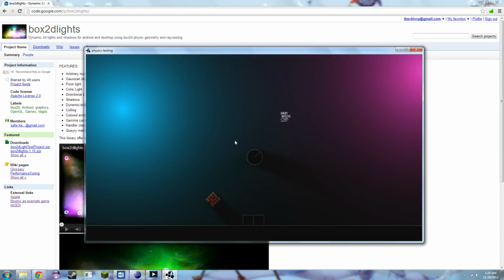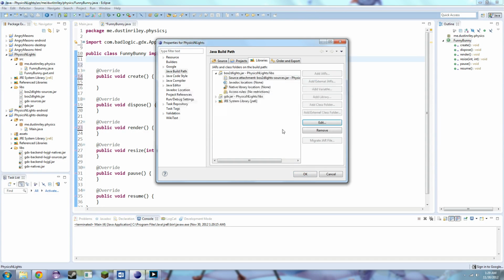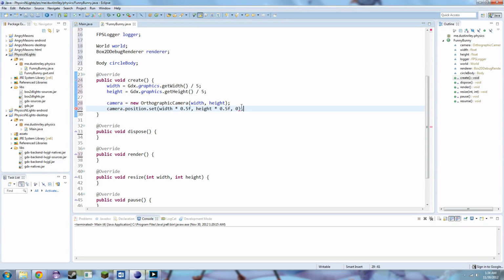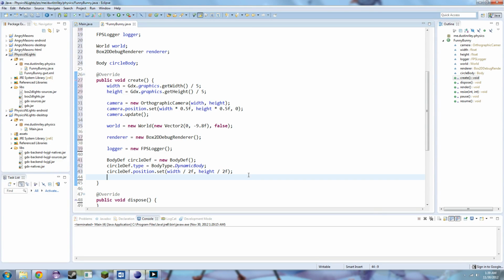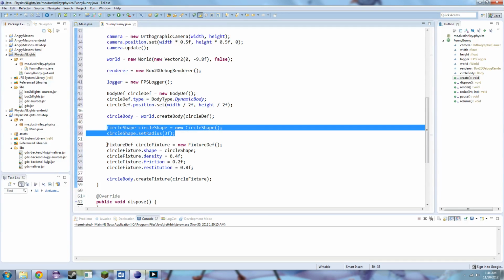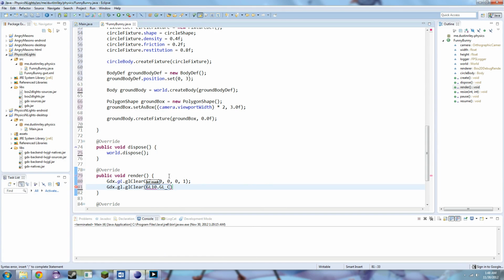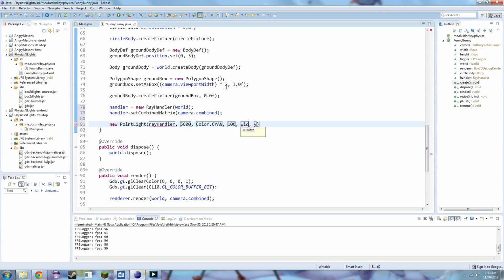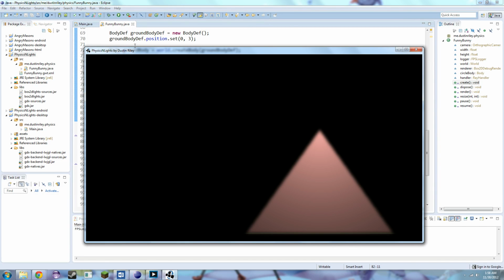How to Use Box2D Physics and 2D Lighting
Hope everyone enjoyed! Anything else you want a tutorial over? Anything I did wrong that should be corrected?